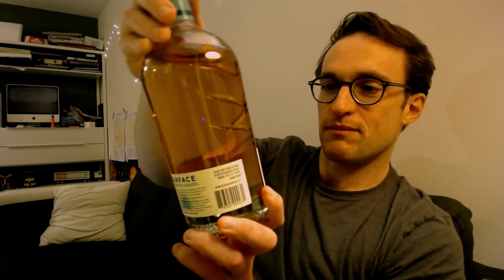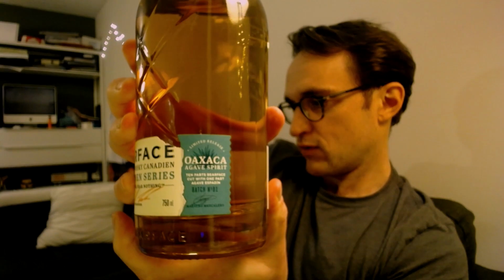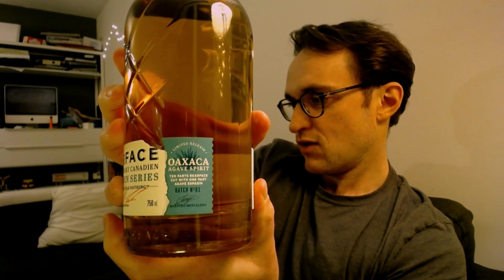Whisky-ing: Bearface One Eleven Series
Smoky whisky doesn't just come from peat and Scotland anymore.